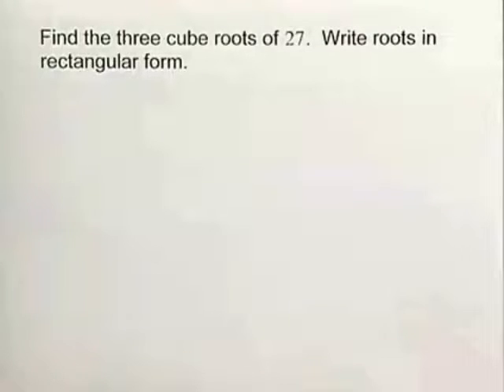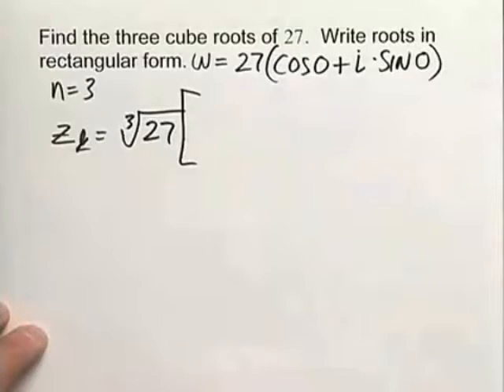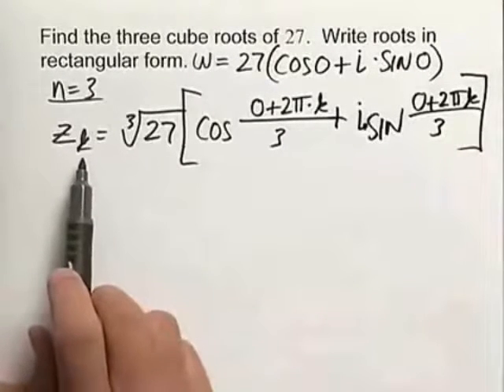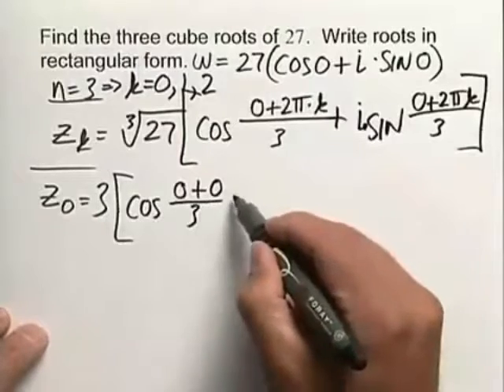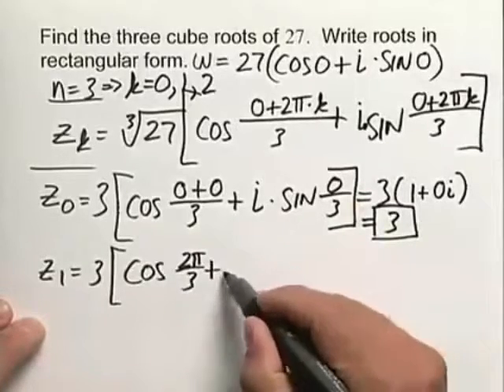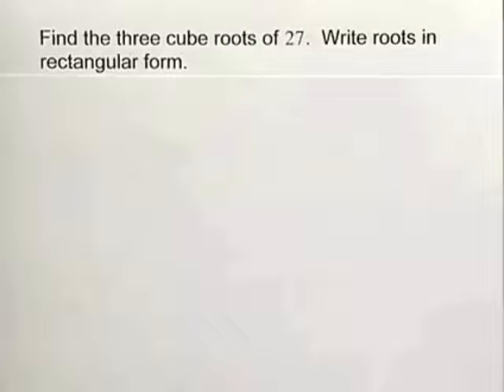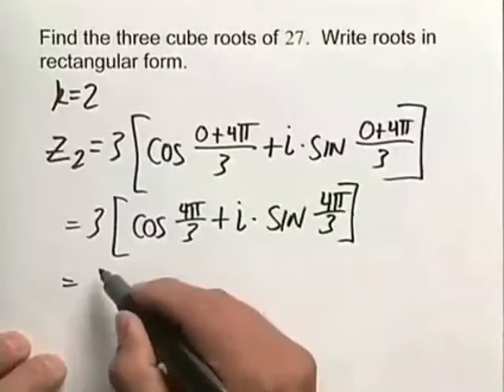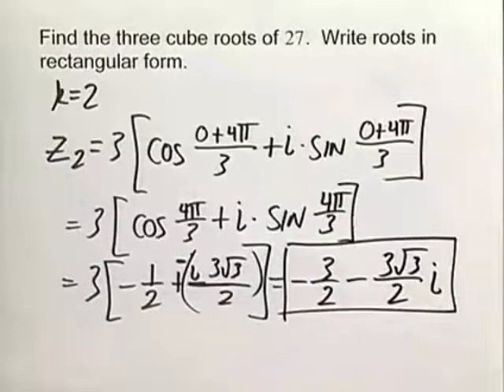Blitzer Precalc6e CTPvideo 06 14